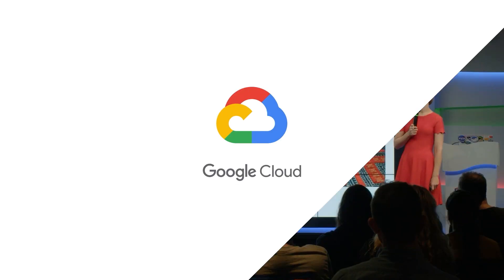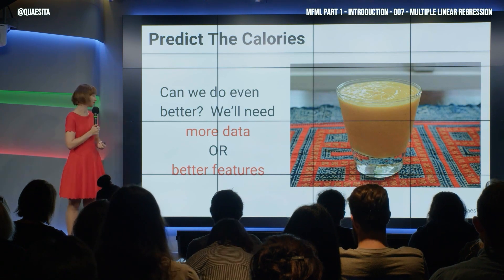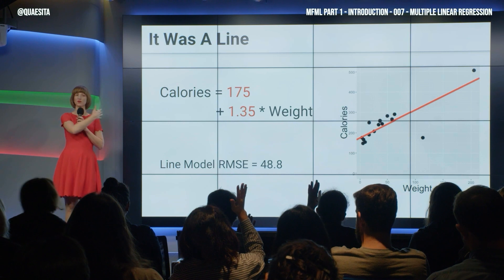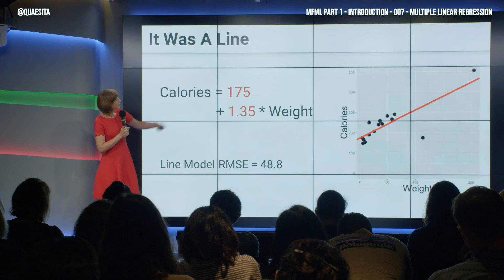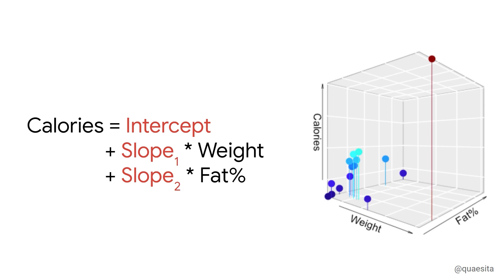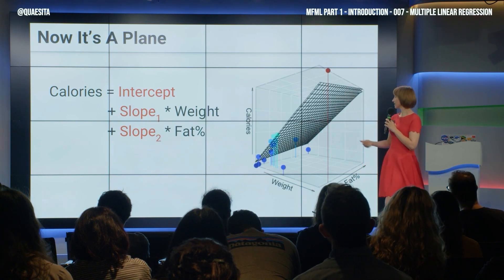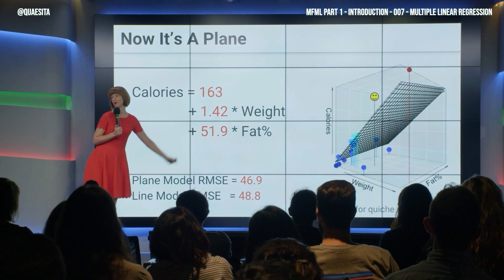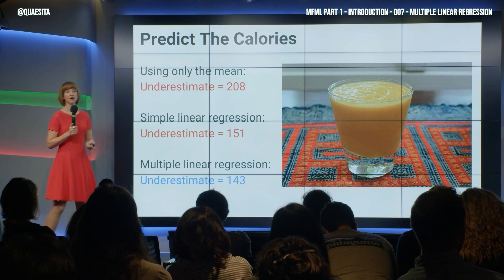MFML 007 - Multiple linear regression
Welcome to a machine learning course for everyone! In this short lesson, we'll look at what machine learning (ML) is and how it differs from traditional programming.

Spoiler: Machine learning is a thing labeler, essentially.